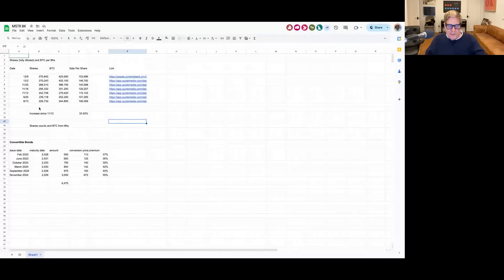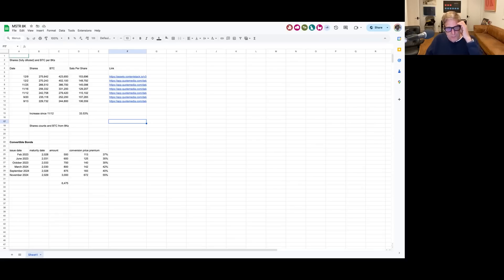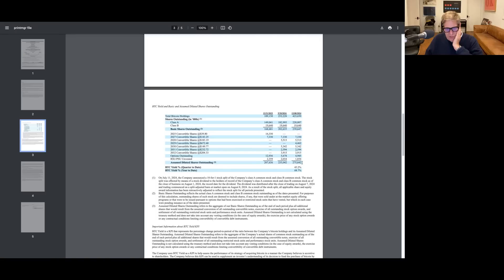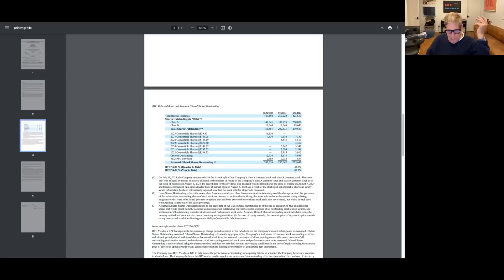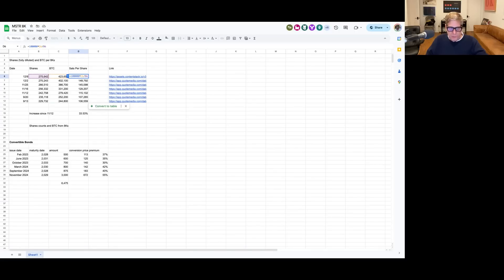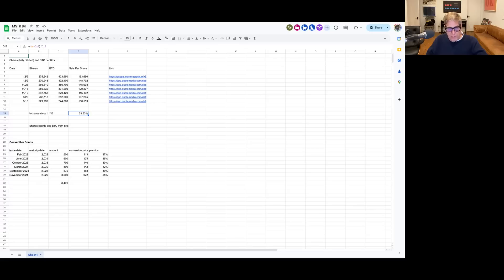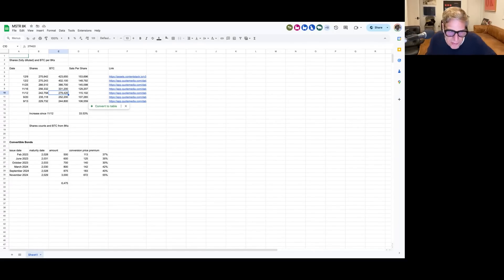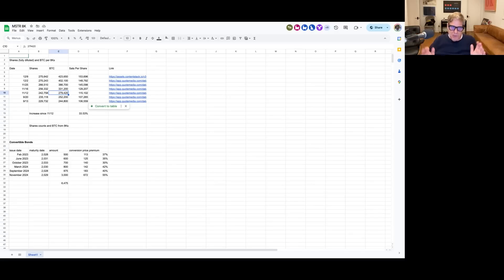1% per day sats/share accretion?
We analyze the amazing 33% increase in MSTR sats/share.